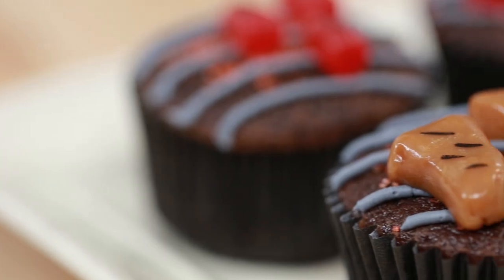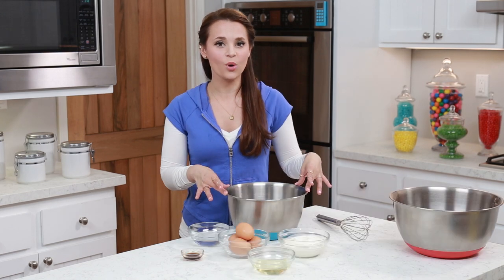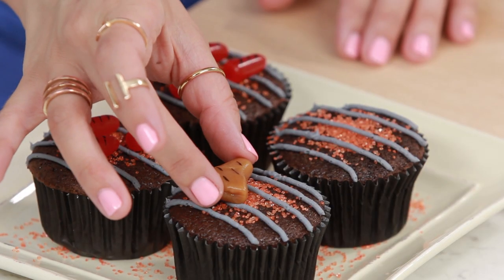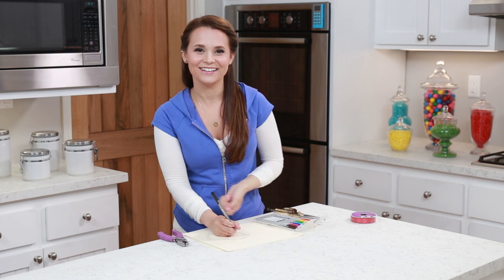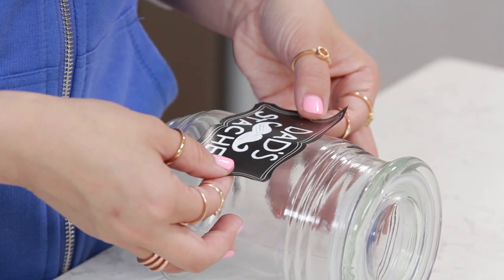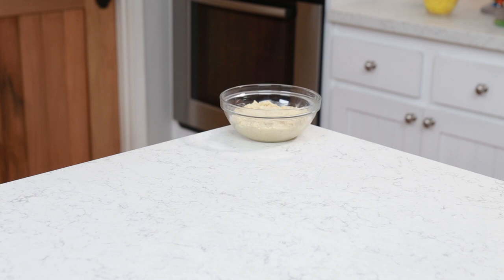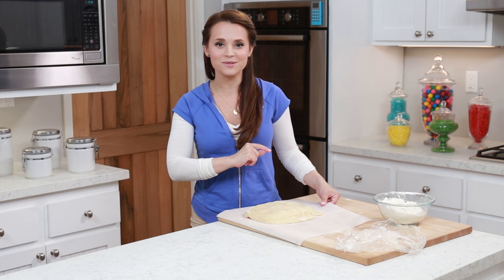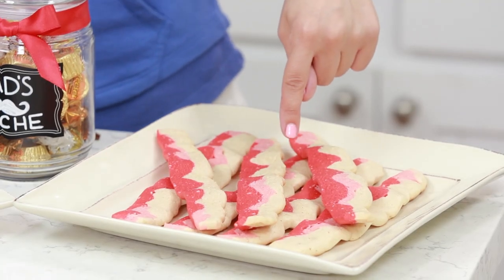DIY FATHERS DAY GIFT IDEAS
In celebration of Fathers Day I made these fun and easy gifts for my Dad.

THE THINGS YOU WILL NEED:
BBQ Grill Cupcakes:
* Mike & Ikes
* Dots
* Caramels
* Black Edible Food Pen
* Gray Frosting

BBQ Set w/Custom Tag:
* BBQ Tools Set
* Ribbon
* Scissors
* Colored Pens

Dad's Stache Jar:
* Glass Jar (cleaned out candle)
* Assorted Candies
* Chalkboard Label Stickers
* White Marker

Bacon Sugar Cookies:
* Red Food Coloring
* Parchment Paper
* Wood Skewers